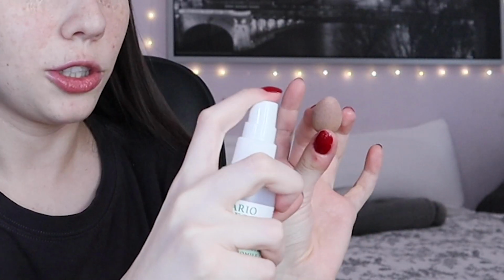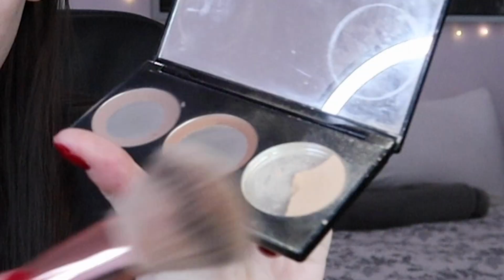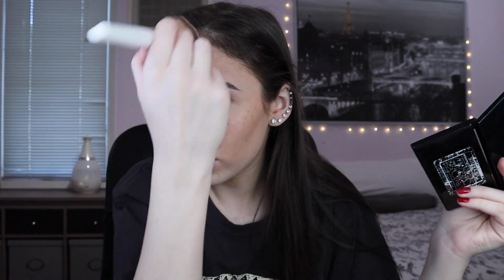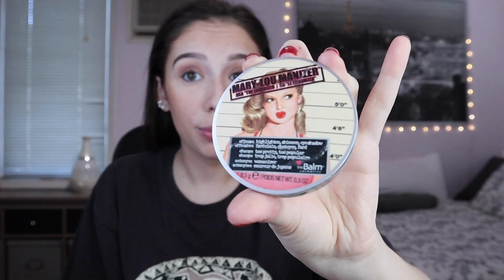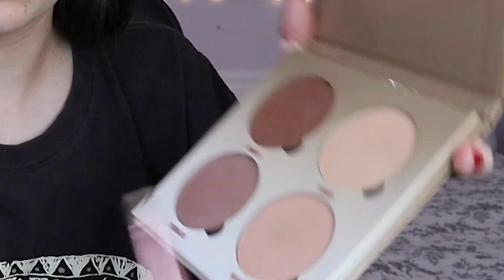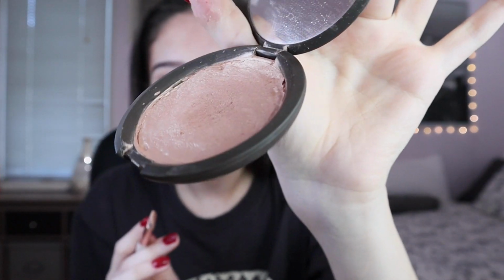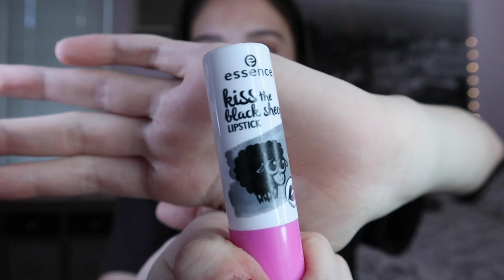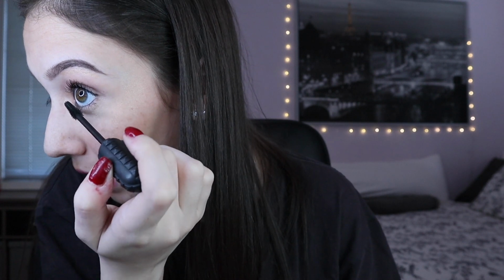get ready with me to go nowhere (my everyday makeup routine)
hi everyone!!

✩ MUSIC ✩

Far Away - Tompabeats

xoxo
alexa